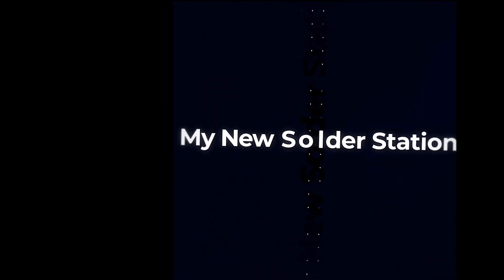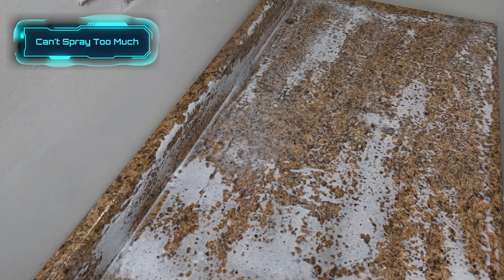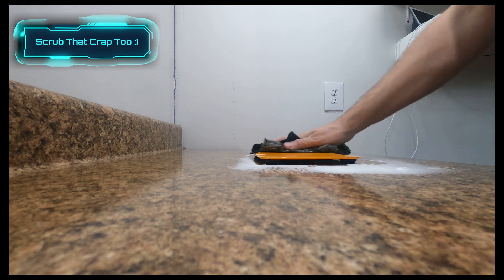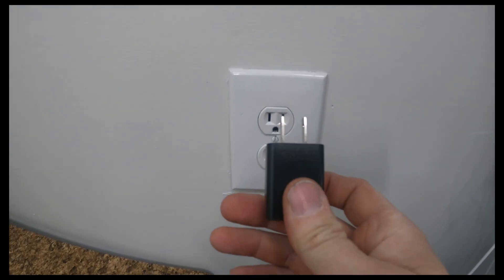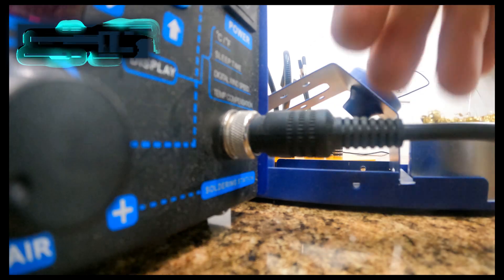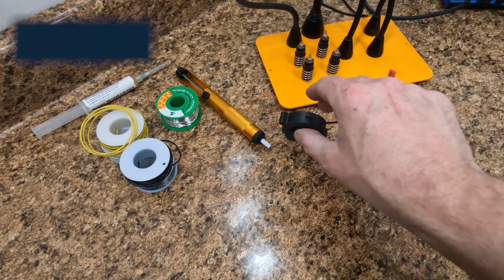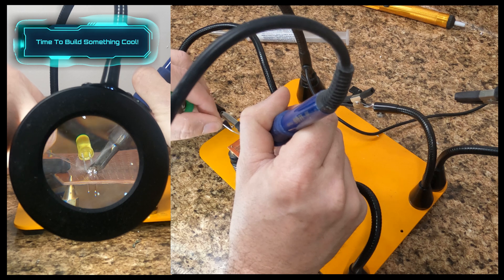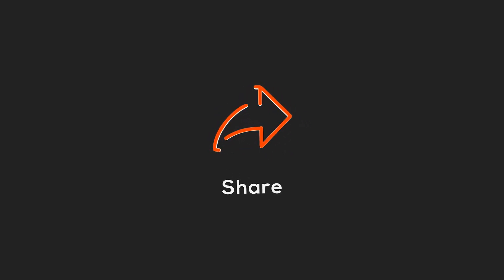How I Set Up A Solder Rework Station (Electronics Re-Works)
How I set up my electronics soldering rework station.